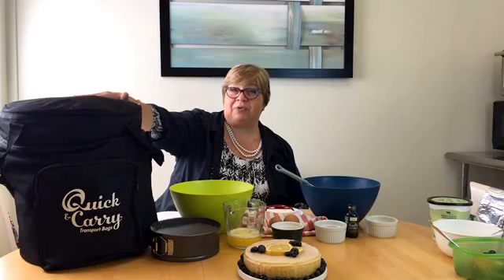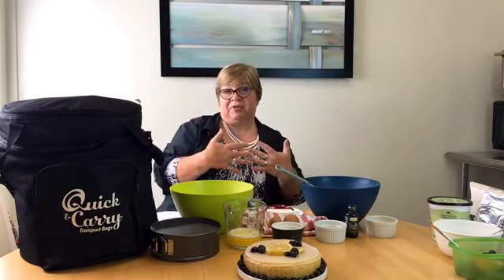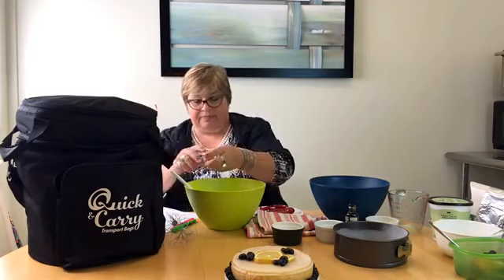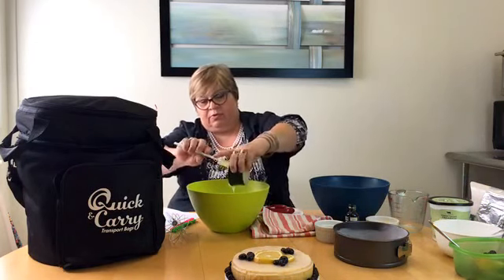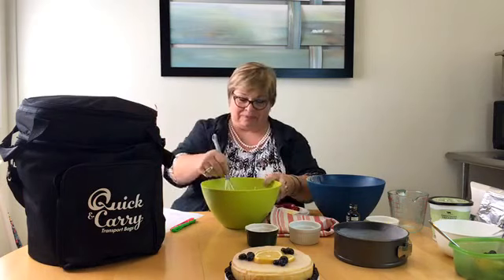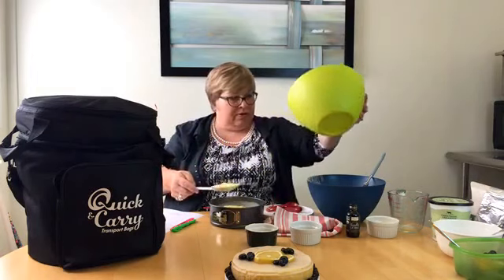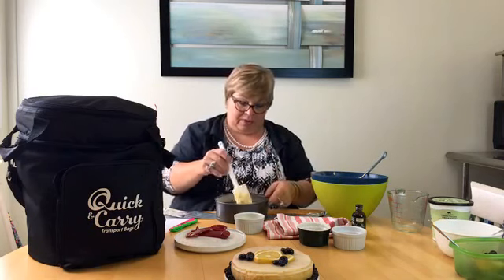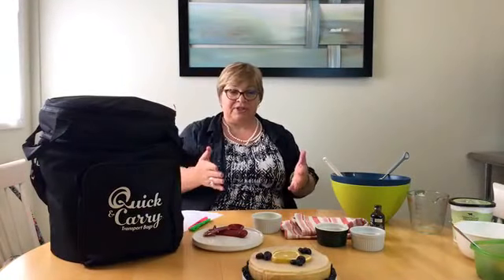Instant Pot Lemon Yogurt Cake | TYIPTW Eps. 1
We had our very first Facebook live event, and it was a blast! For me, it was like having my own cooking show!

I have been fascinated by all the recipes using the Instant Pot for baking cakes and cheesecakes. Come on, you did not believe it the first time you heard it, either! A cake, in an Instant Pot? I am a certified pastry chef – seriously, making a cake in a pressure cooker seemed a little weird.

But then I saw the recipe for this super easy cake on the blog Instantly Delicious, by Julie Han. I love love love love anything lemon. I knew I could get some local blueberries to go with the cake, and, we wanted to try out the Facebook live idea…so, a show was born.

Our office is full of helpful and enthusiastic eaters.

This was my first attempt at wrapping a pan in foil and creating a foil sling. I discovered along the way that the recipe did not call for wrapping the pan, but, I had to try it anyway – it is cool, but not needed for this particular cake.

After the cake came out of the IP, I waited until it was cool – helping it along a little bit by placing it in the fridge – and then I glazed it. I had sugared some blueberries and added some of the lemon zest to them, too. Yum! Because this cake was for the show, I had to keep the enthusiasts at bay after it was finished, because…cute!

We prepped and made a whole other cake, so after that one was finished, everyone got to enjoy a piece or two of the first one.

This cake is moist, a little bit dense, and oh, so tasty! It is so easy to make and it did indeed convince me that a cake can be made in this very unconventional way. If you are looking for a great recipe to try as your first IP cake, this is the ONE to try, for sure! The recipe is over on Julie’s blog.

And, you can watch our first ever Facebook Live event here:  Lemon Yogurt Cake

We will be doing more of the Facebook Live events, including one on Friday, September 1, when we announce the winner of our SECOND GREAT GIVE AWAY! We are giving away an Instant Pot with all the accessories, and of course, one of our awesome Quick and Carry Bags!  You can still enter here. Go enter right now, and share, to get more entries!!!